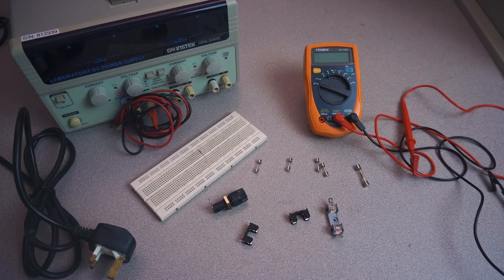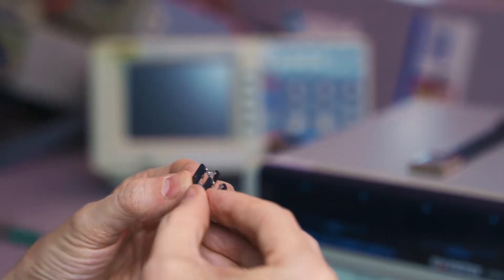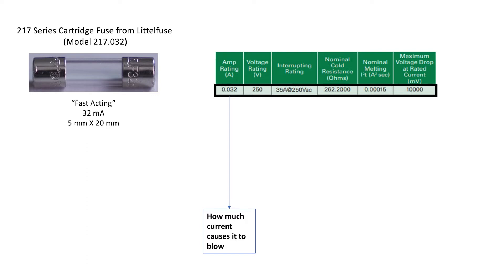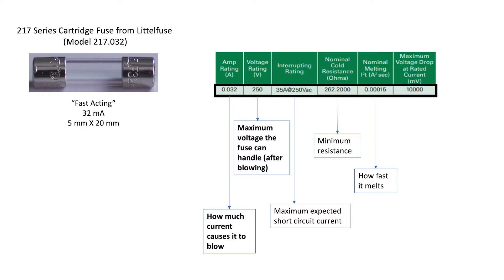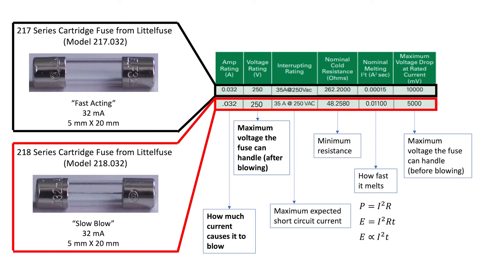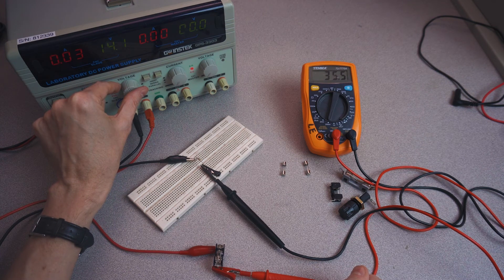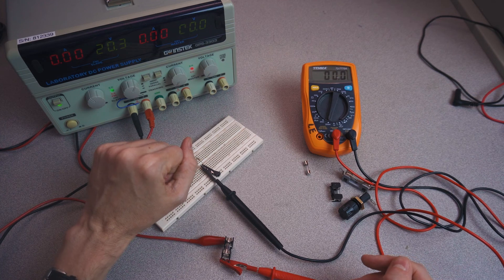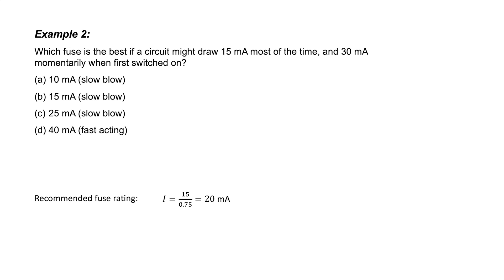Introduction to fuses (#15 AC and Switching Circuits)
How to choose a fuse.  Let's look at all the common datasheet parameters of cartridge fuses, let's compare fast-acting and slow-blow fuses, and then let's experiment with both types of fuses.